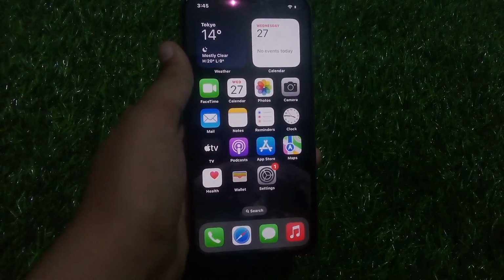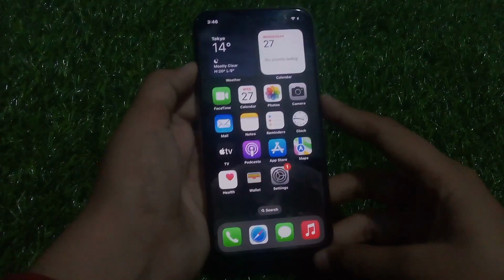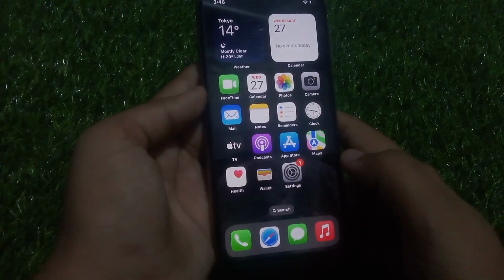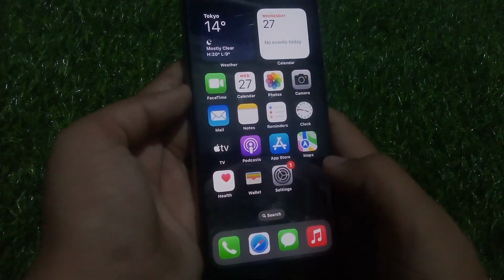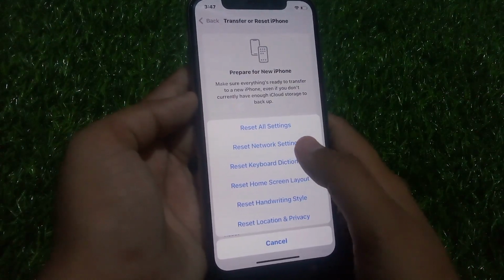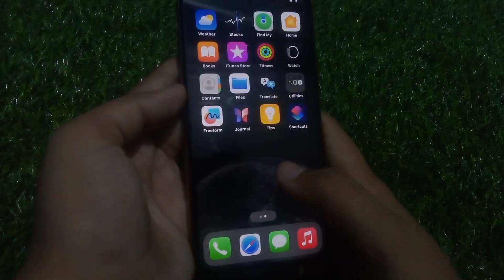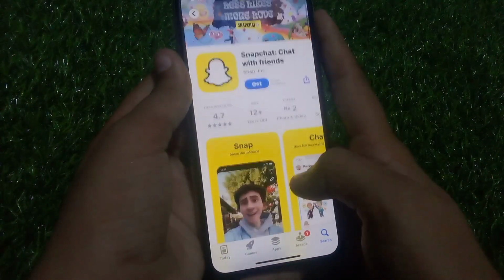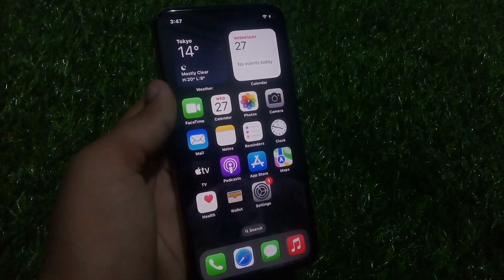How To Fix Snapchat Not Opening On Any iPhone After Ios 18 Update